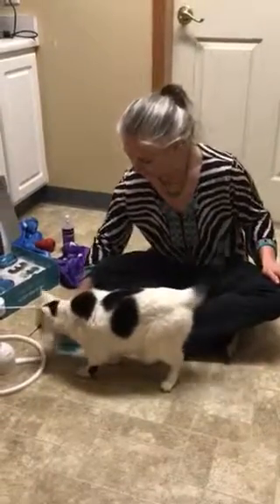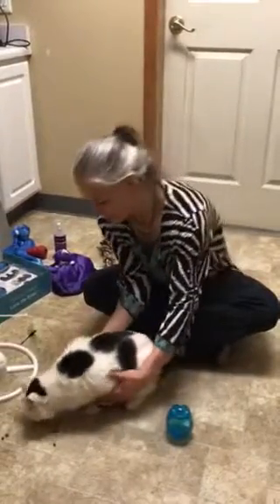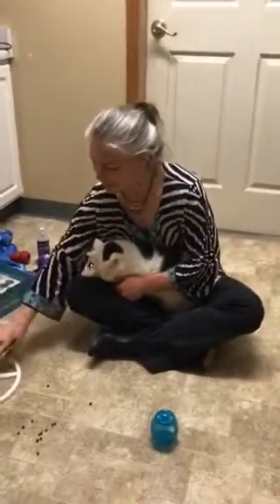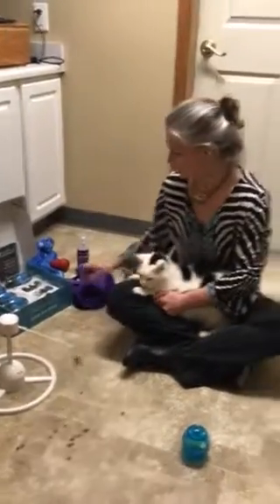Kitty Enrichment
Find out how to keep your kitty happy and playful!